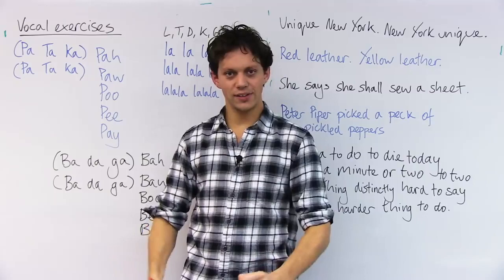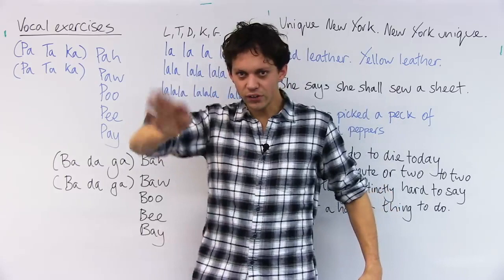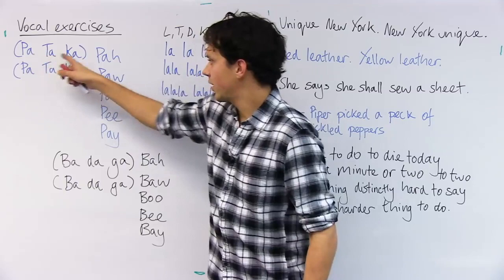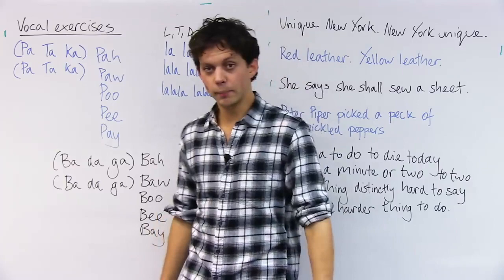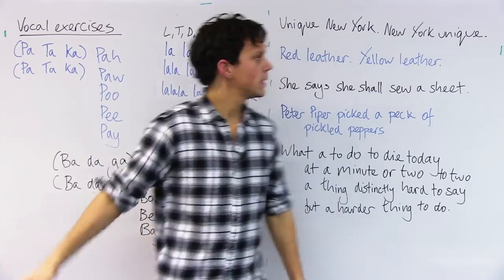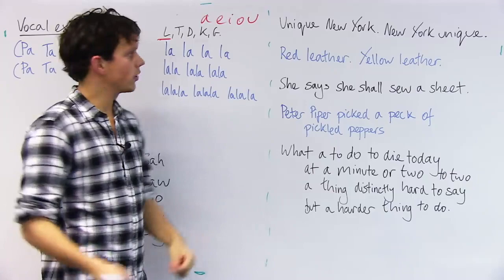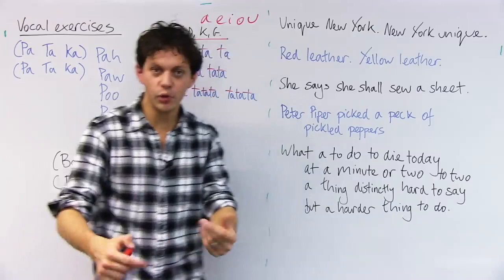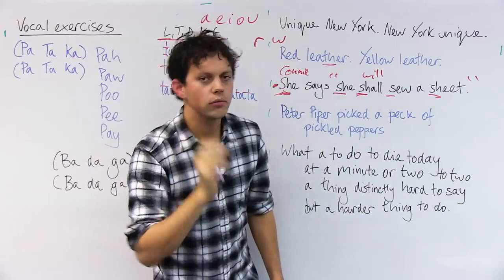Vocal Warm Ups